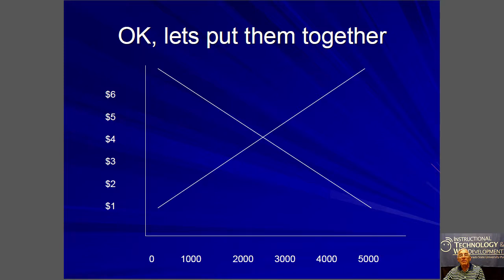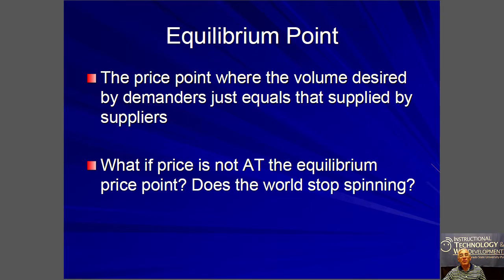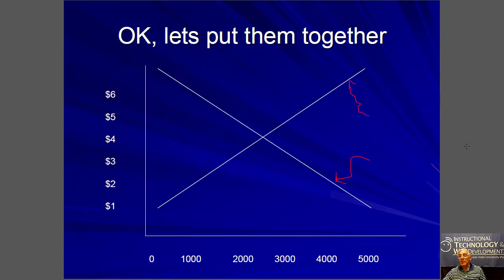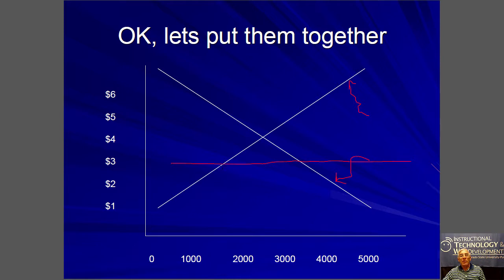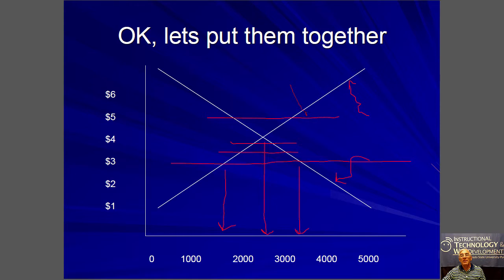01-2 ECON 510 Equilibrium